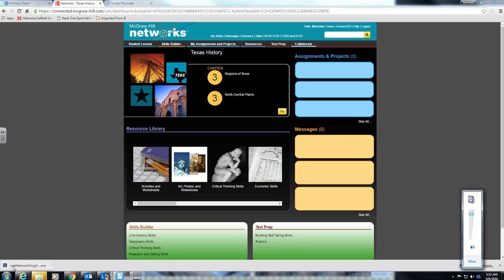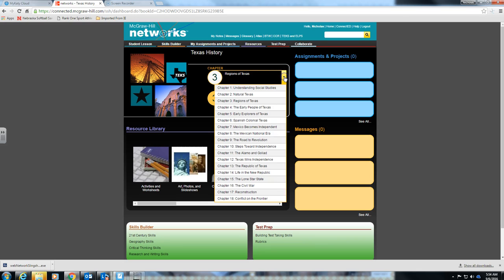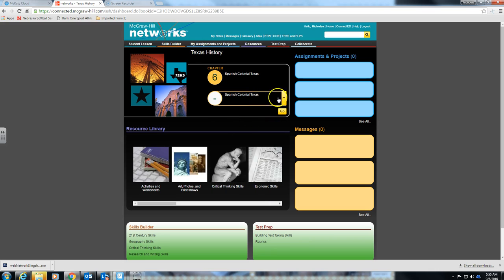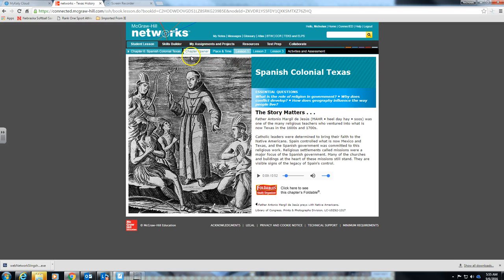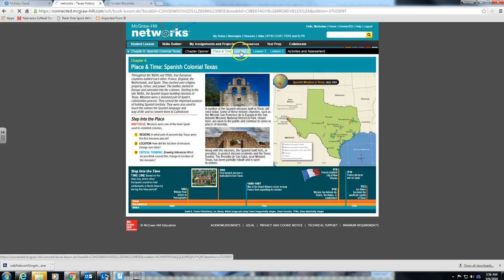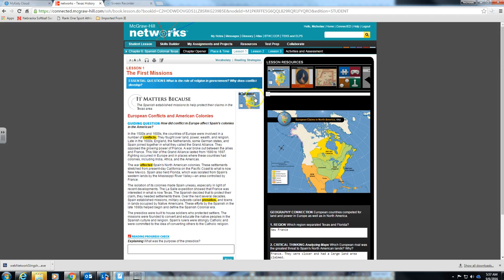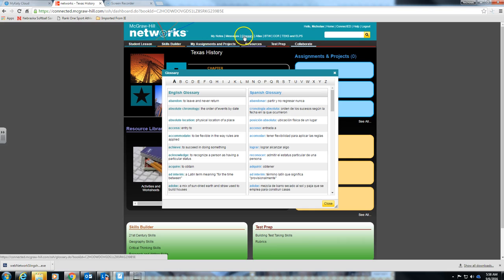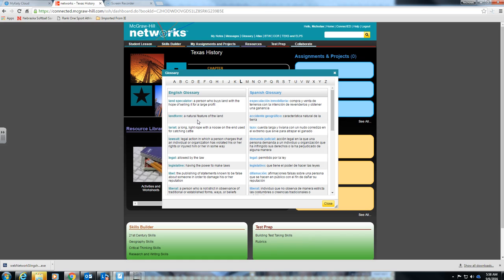How to Navigate Your Online Textbook